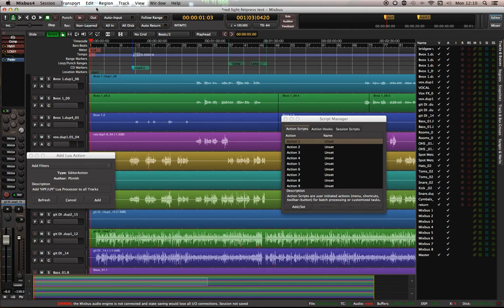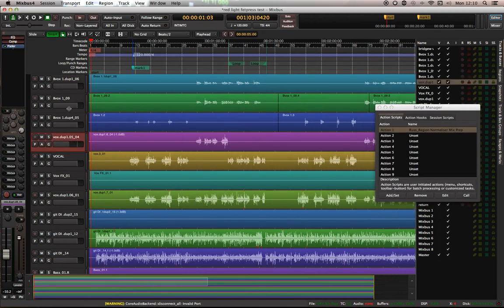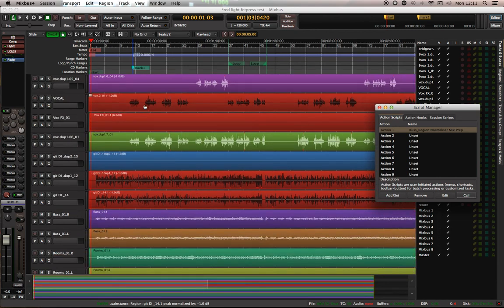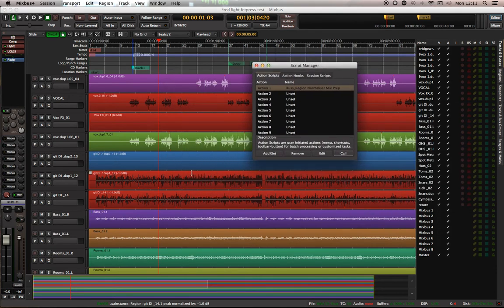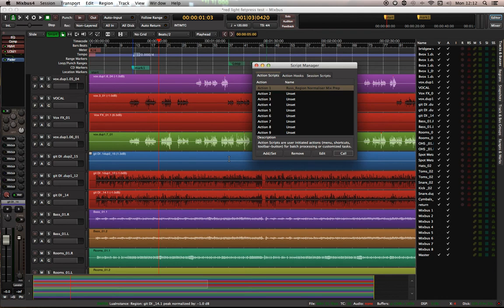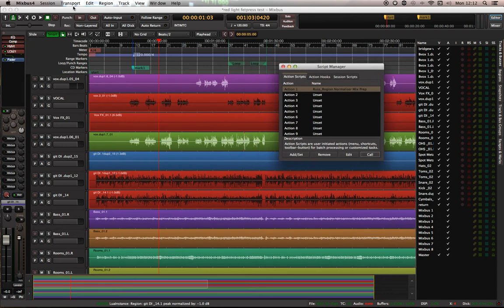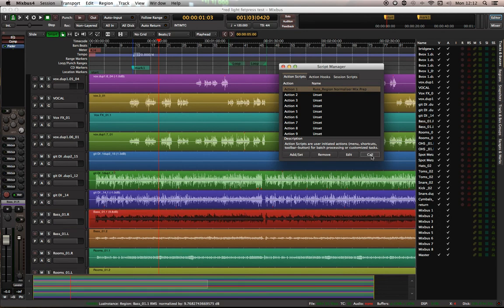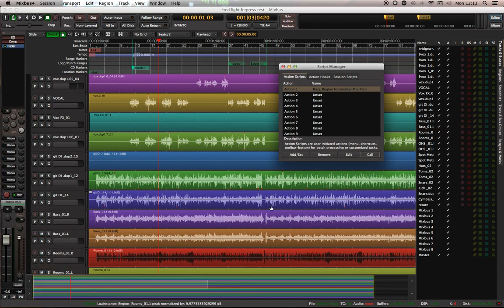Mixbus 4 LUA scripts - Easy batch normalization in Mixbus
Hi, here is a super quick script and tutorial that I threw togther at the request of a certain Mixbus user who gets a lot of multitracks arriving to him that are recorded too loud or too quiet.

NOTE: I changed the peak normalization back to -1dBFS not 0.1  - to avoid intersample peaking issues should you directly export.